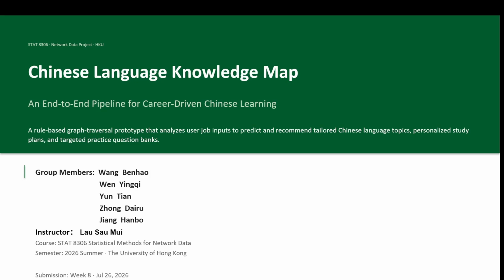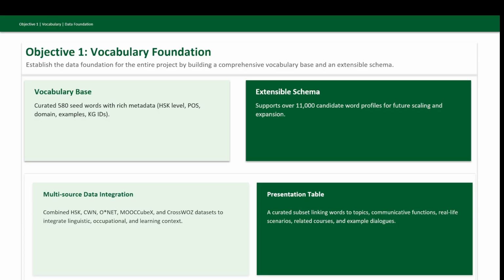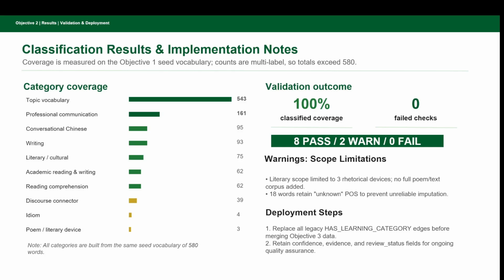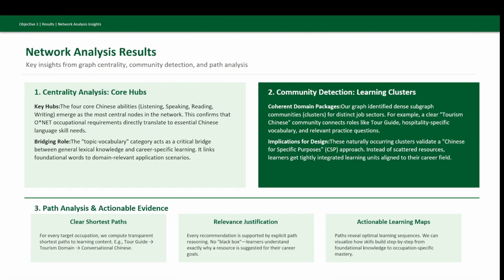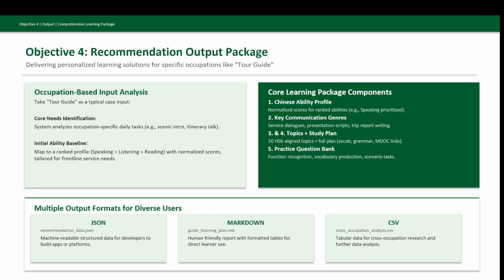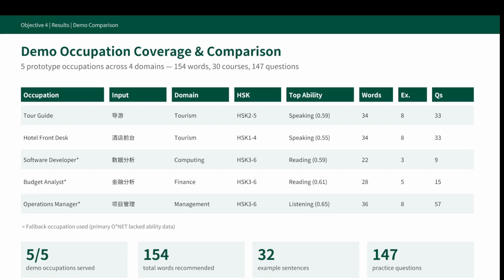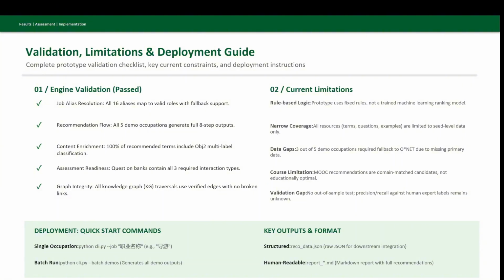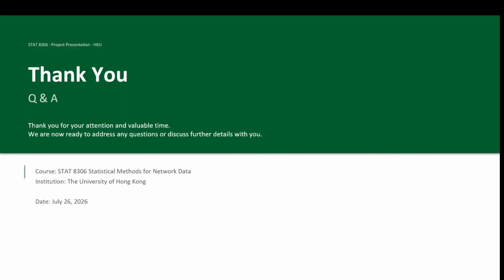8306 Group2 1